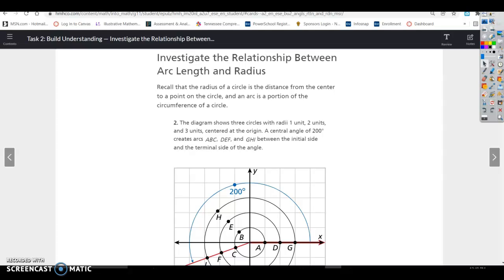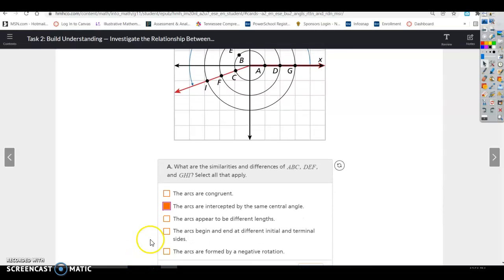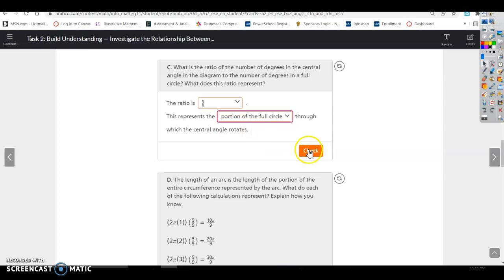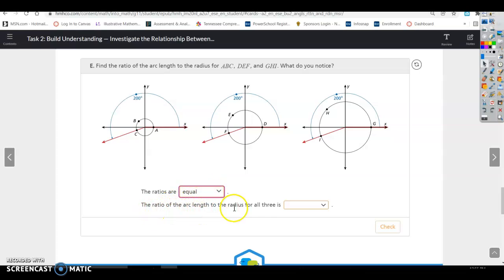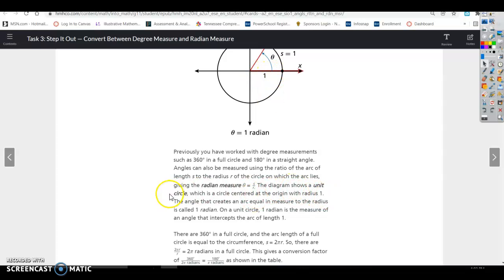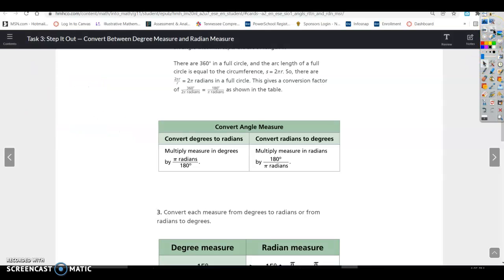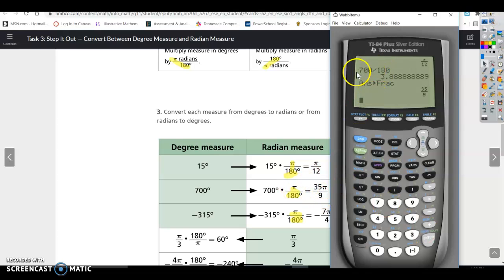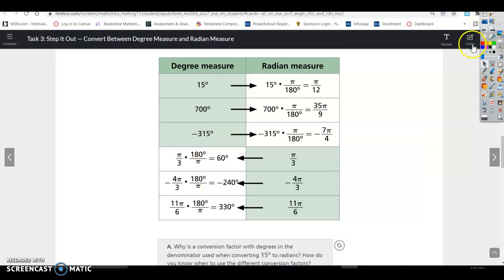Alg.2_Lesson15.1_Task2-3